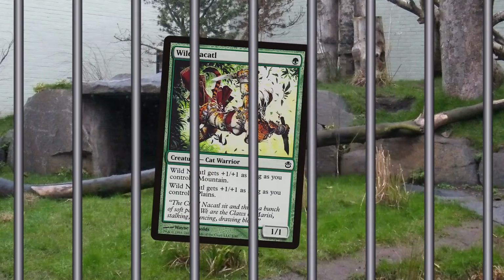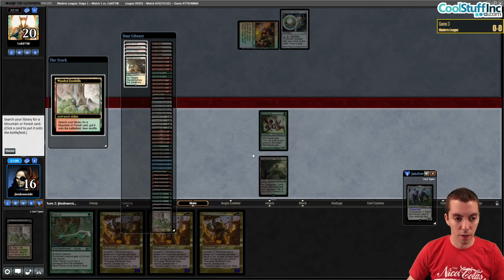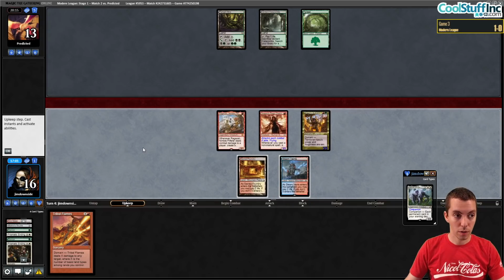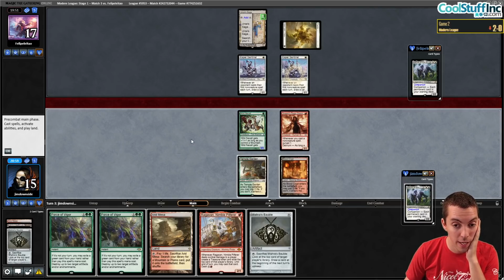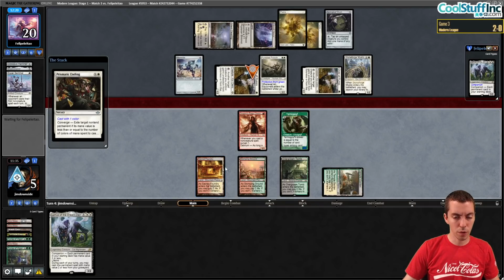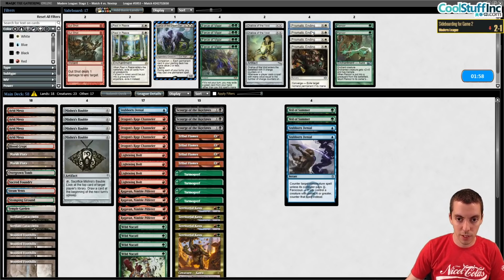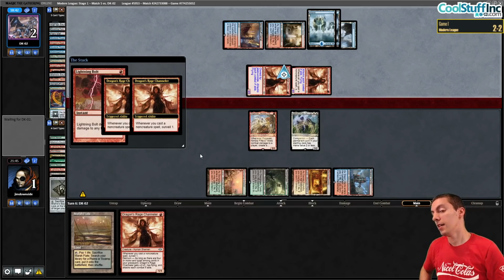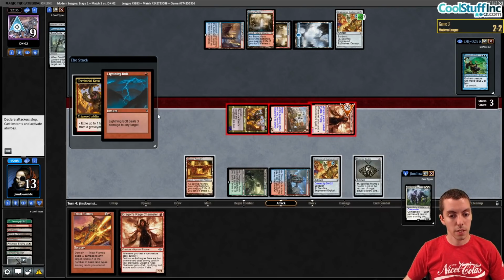MTG: Modern Domain Zoo with Jim Davis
Time Stamps
Match 1 - 00:03:47
Match 2 - 00:18:26
Match 3 - 00:38:00
Match 4 - 01:10:35
Match 5 - 01:29:20

Deck
4 Arid Mesa
1 Blood Crypt
4 Dragon's Rage Channeler
4 Lightning Bolt
2 Marsh Flats
4 Mishra's Bauble
1 Overgrown Tomb
4 Prismatic Ending
4 Ragavan, Nimble Pilferer
2 Rancor
1 Sacred Foundry
3 Scourge of the Skyclaves
1 Steam Vents
1 Stomping Ground
1 Stubborn Denial
4 Tarmogoyf
1 Temple Garden
4 Territorial Kavu
4 Tribal Flames
2 Verdant Catacombs
4 Wild Nacatl
4 Wooded Foothills

Sideboard
2 Chalice of the Void
4 Force of Vigor
2 Gut Shot
1 Lurrus of the Dream-Den
2 Rest in Peace
2 Stubborn Denial
2 Veil of Summer